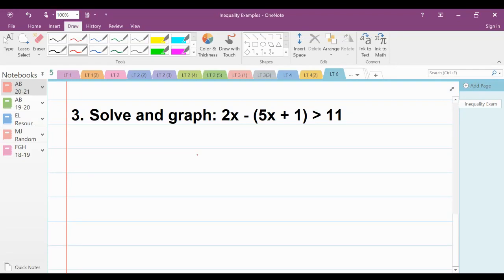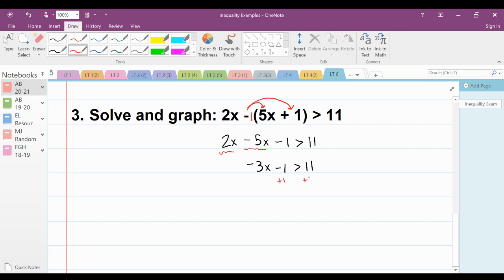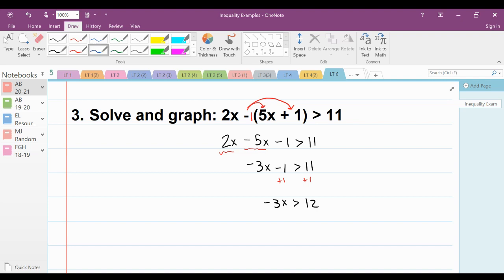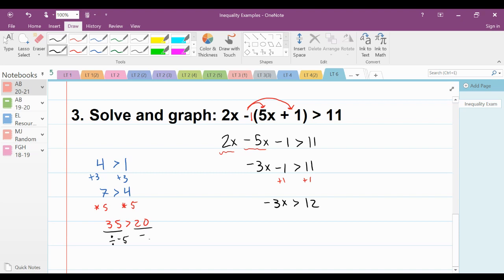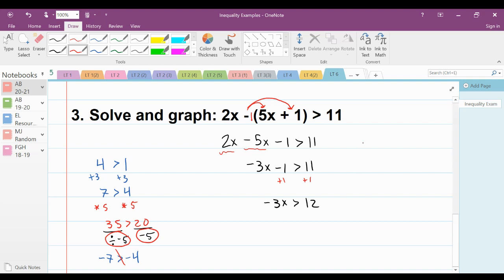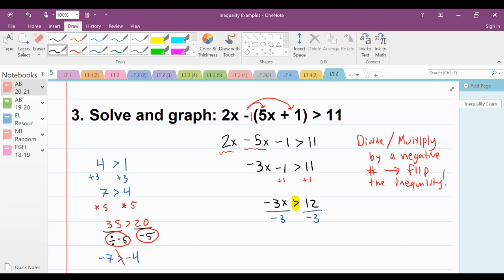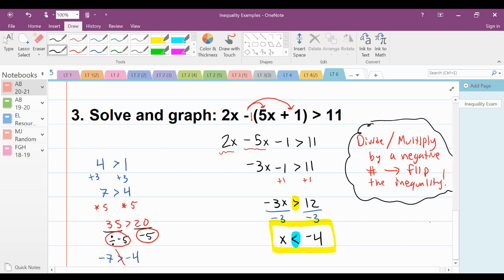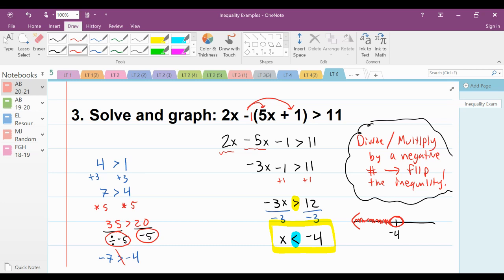Solving linear inequality #3